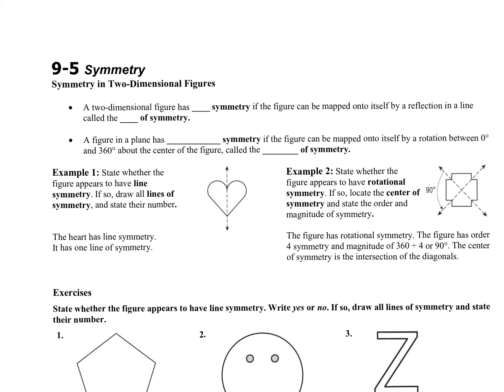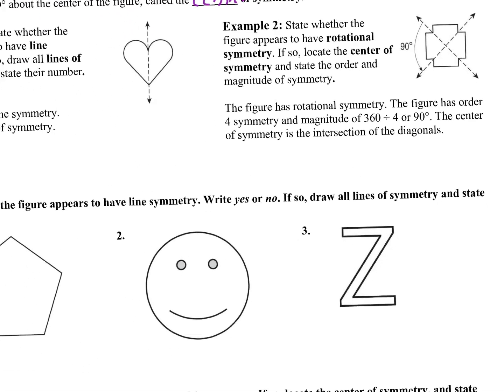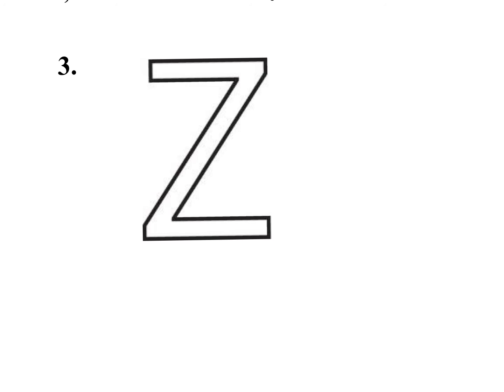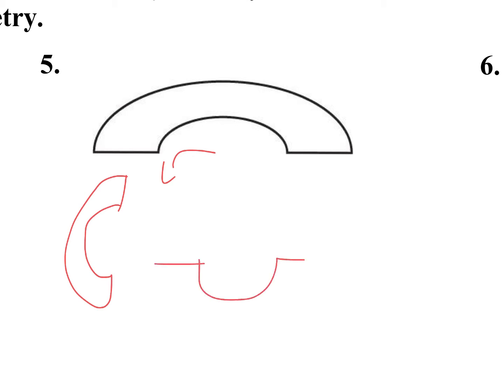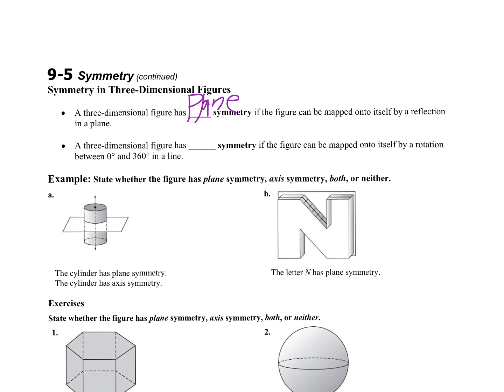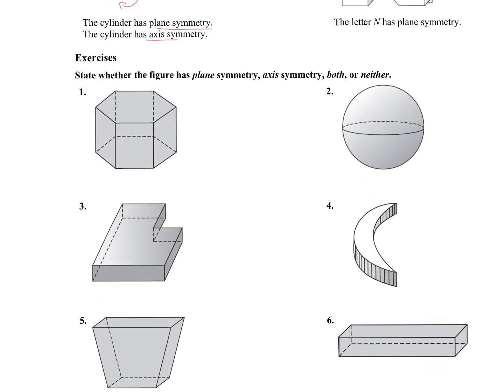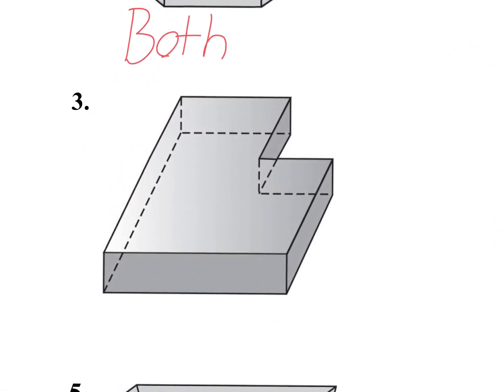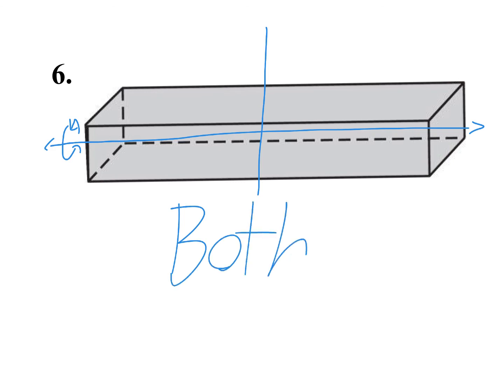9.5 Symmetry Notes